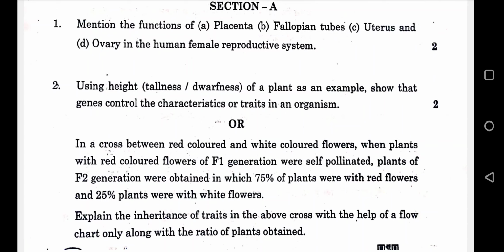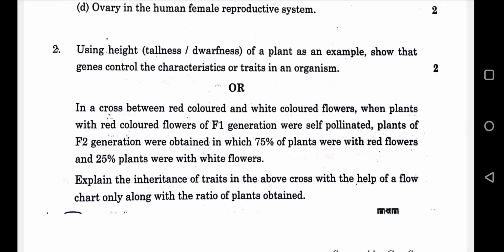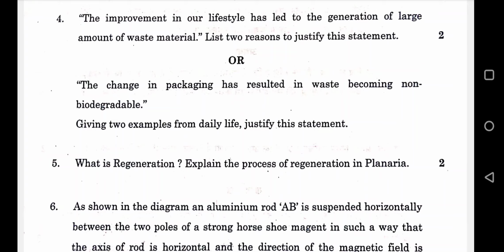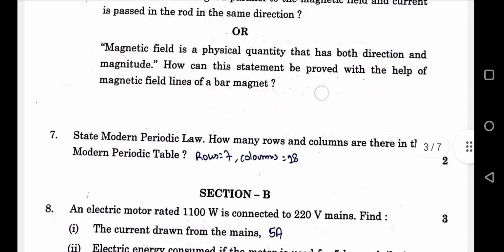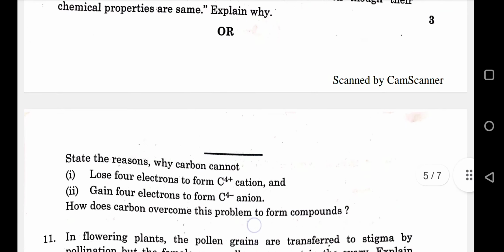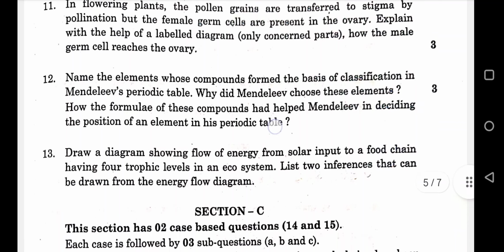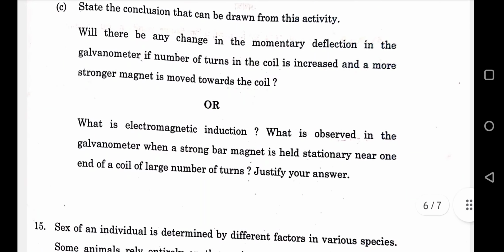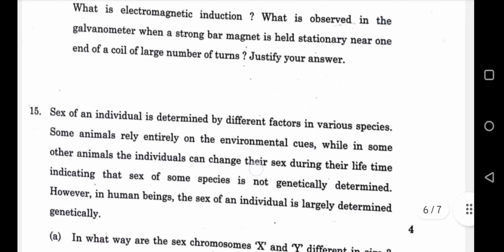Science term 2 answer key CBSE board class 10